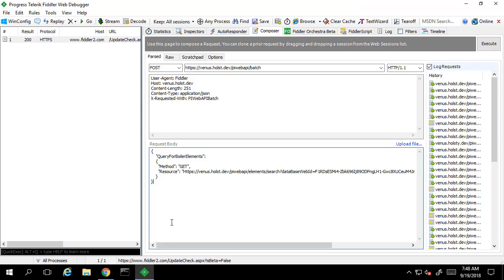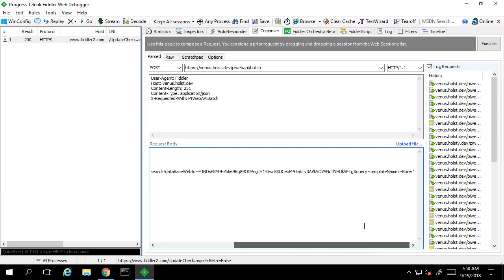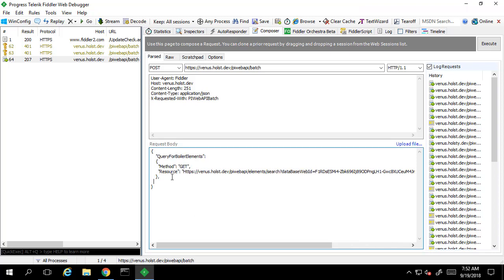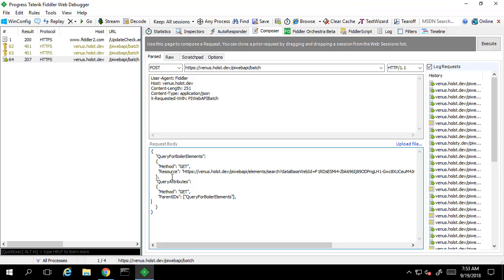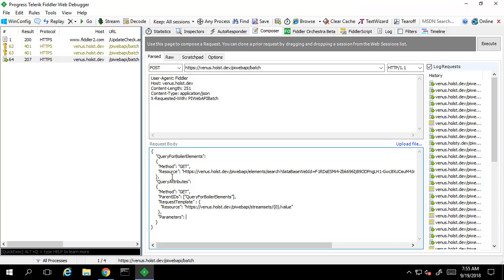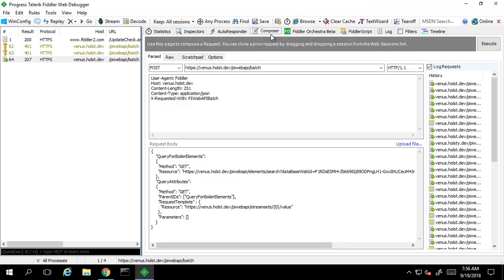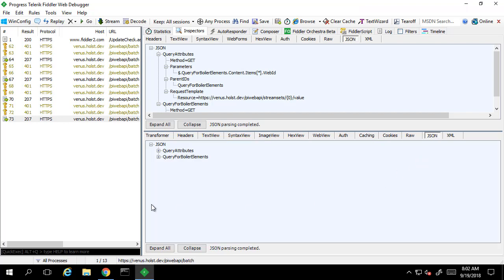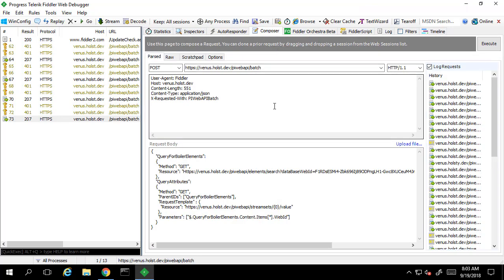PI Web API - Apply request templates with the batch controller